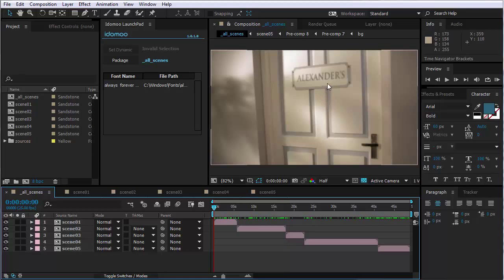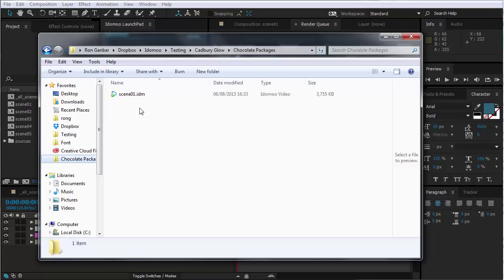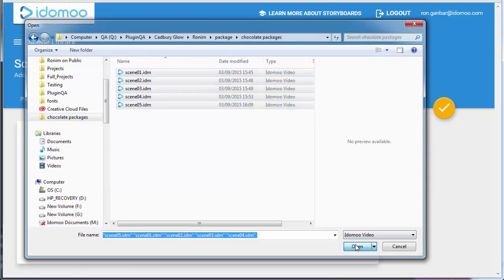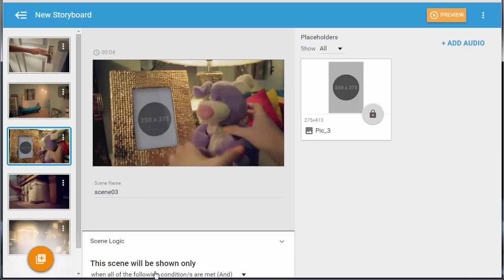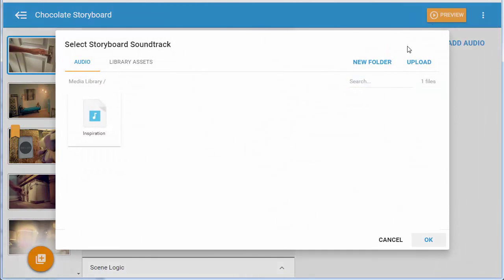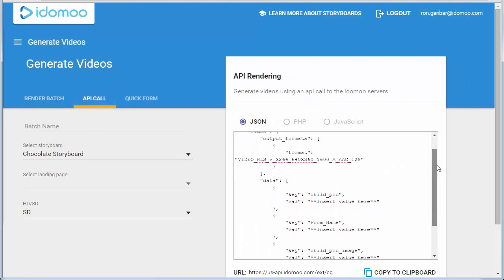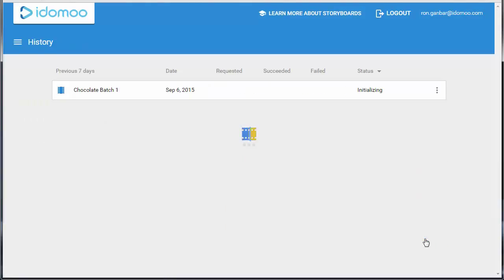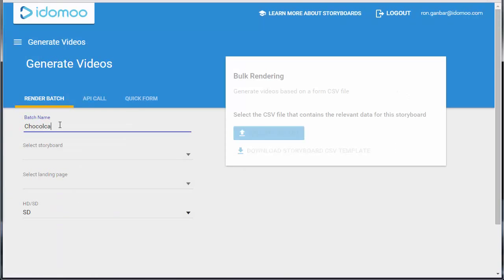Idomoo PV5 End 2 End Demo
A complete run through of Idomoo's PV5 experience.